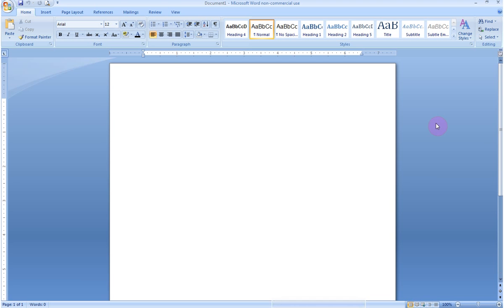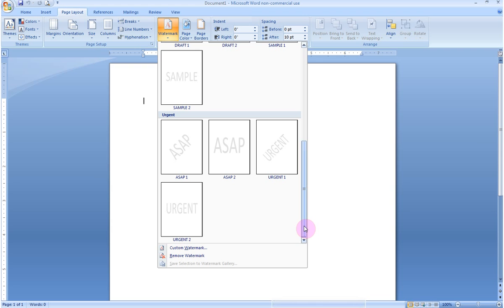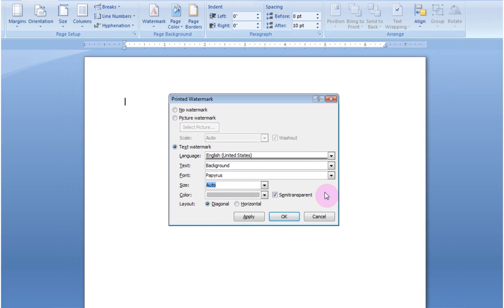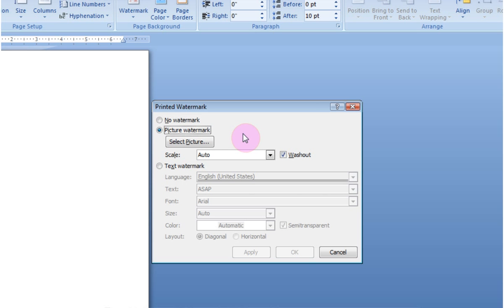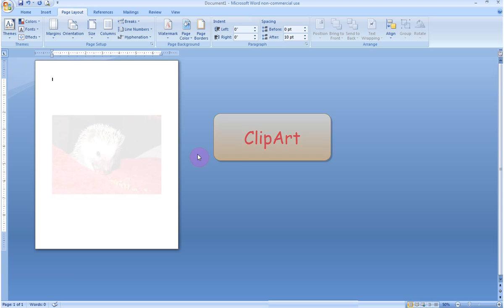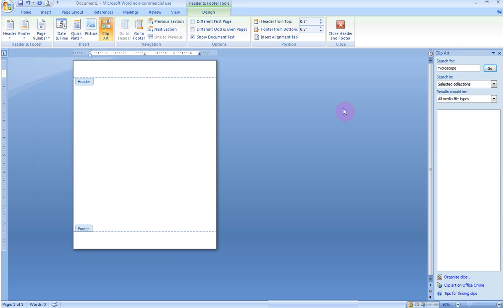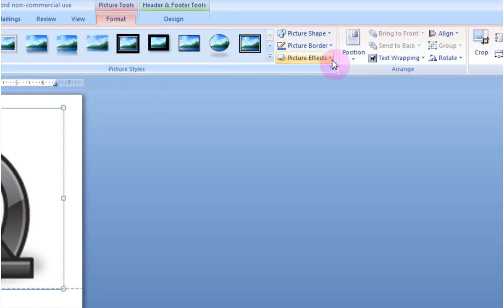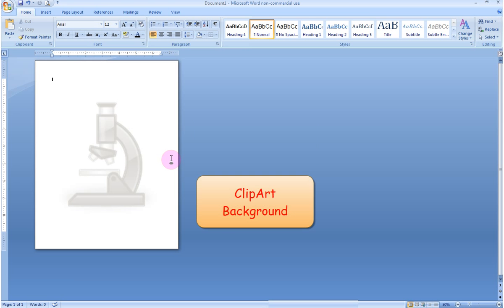Insert Watermarks in Word 2007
Learn how to insert text, picture, or clipart watermarks into a Word 2007 document.